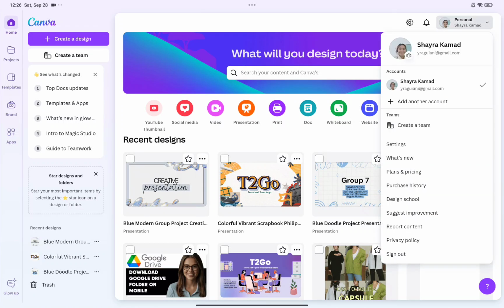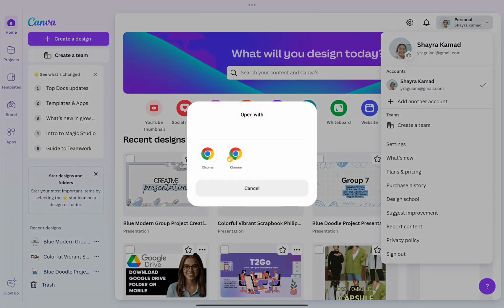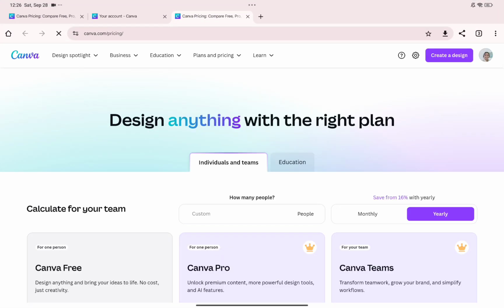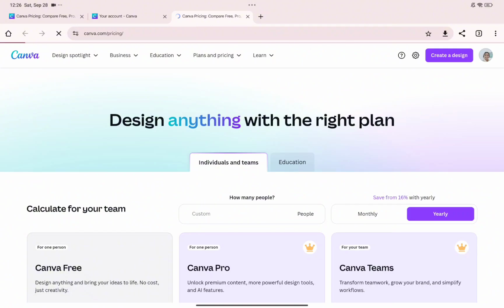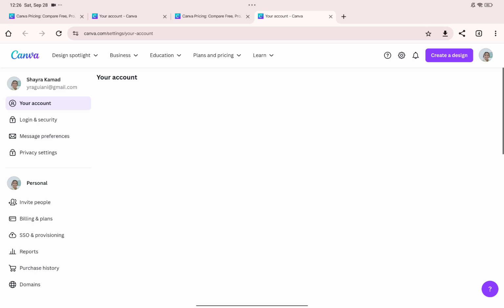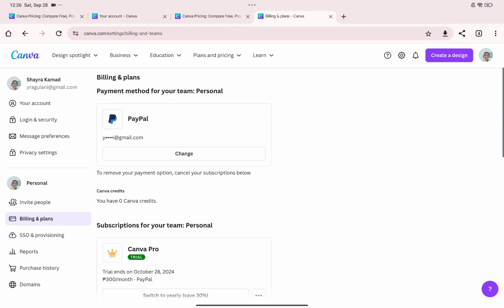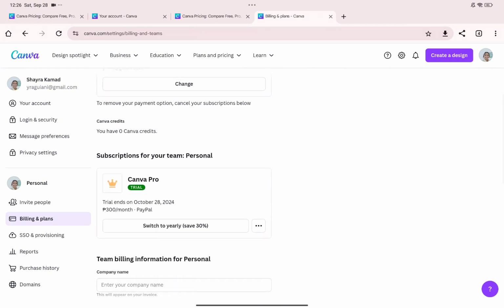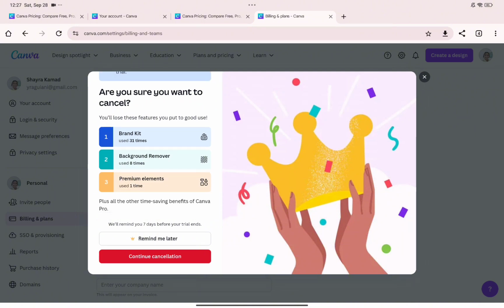HOW TO CANCEL YOUR CANVA SUBSCRIPTION ULTIMATE GUIDE NEW 2024!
❌ Easily Cancel Your Canva Subscription in 2024! ❌

In this ultimate guide, we’ll walk you through the simple steps to cancel your Canva subscription. Whether you're switching plans or no longer need the service, this video covers everything you need to know!

What You’ll Learn:

Step-by-step instructions for canceling your subscription
Tips for managing your account and settings
Information on refunds and billing cycles
Alternatives to consider before canceling